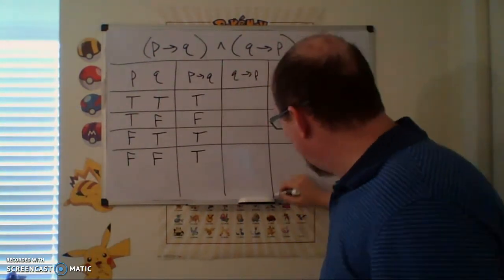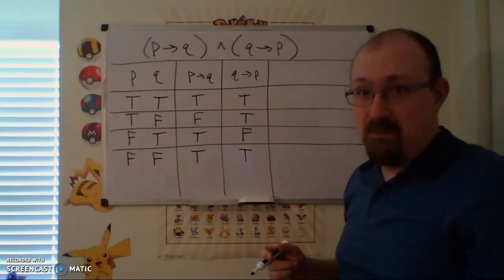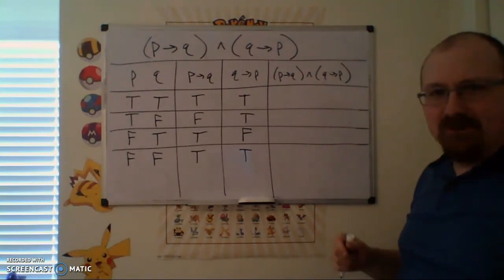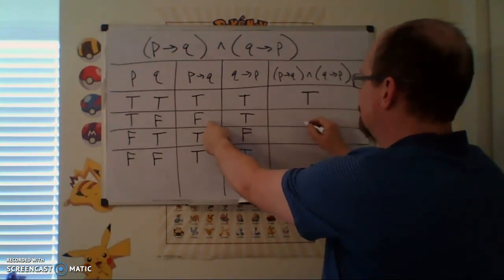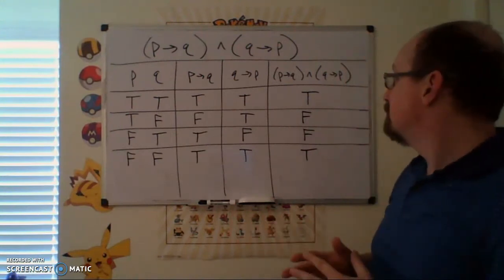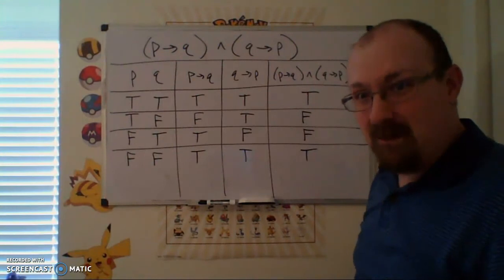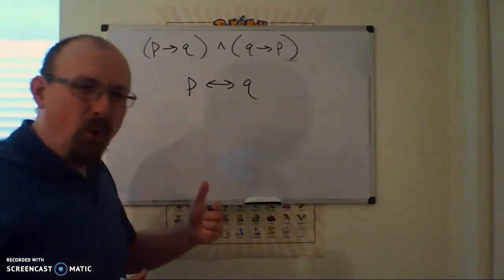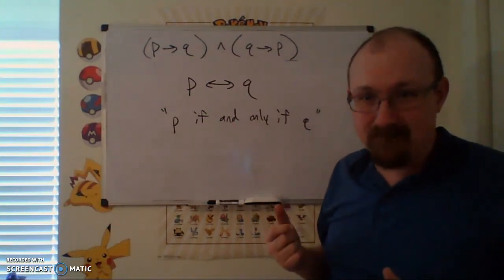1.4: More on Conditionals - Part 2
What happens when you need three more minutes than you have?
This. This is what happens.